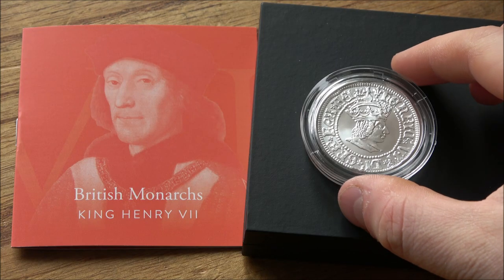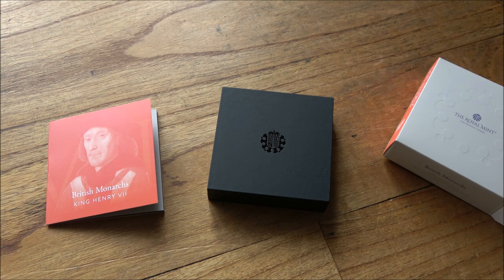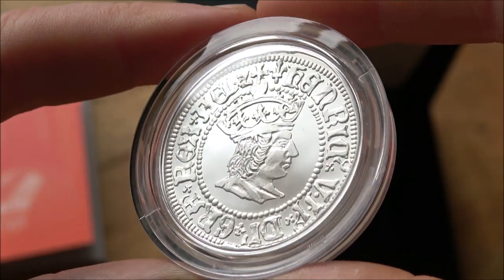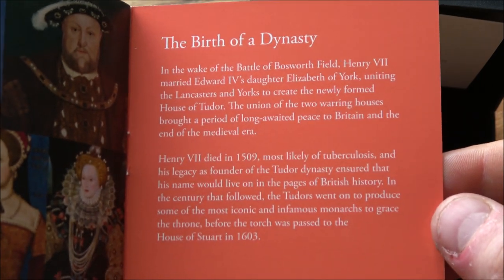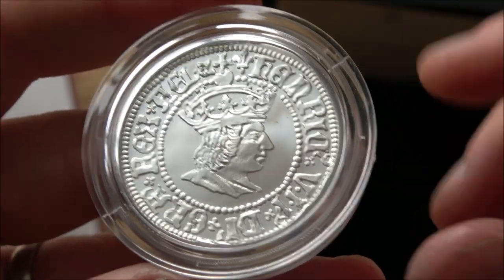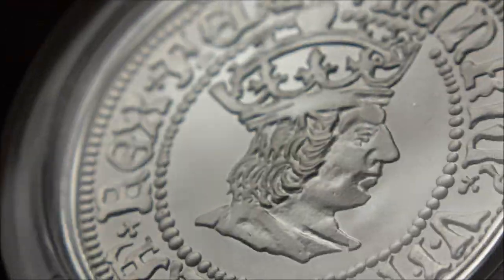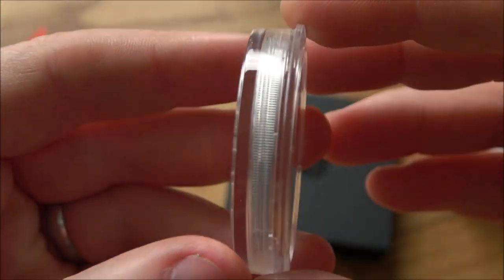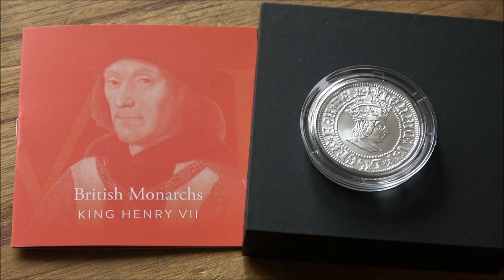This SUPER HOT New 21 Coin Series Is A Massive Success - British Monarchs Henry VII Silver Proof!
The British Monarchs Collection is a revolutionary new coin series celebrating some of the most iconic kings and queens in British history. Naturally, such a landmark collection deserves a worthy introduction and there is arguably no better place to start than with one of the most famous regal families in British history – the House of Tudor.

SPECIFICATION
VALUE DENOMINATION £2
MAXIMUM COIN MINTAGE 1260
ALLOY 999 Fine Silver
WEIGHT 31.21 g
DIAMETER 38.61mm
SPECIFICATION VALUE
REVERSE DESIGNER Alexander of Bruchsal
OBVERSE DESIGNER Jody Clark
QUALITY Proof
YEAR 2022
PURE METAL TYPE Silver
EDGE Milled

Beginning with the founder of the Tudor dynasty, the first coin in The British Monarchs Collection features a classic portrait of Henry VII as it would have appeared on the coinage of the time. As one of the most iconic kings in British history, this design provides a fascinating glimpse into the rarely seen coins of his reign, whilst also presenting a unique prospect for would-be collectors and history aficionados.

As one of the oldest working mints in the world, we have produced coins for a plethora of regal dynasties throughout our 1,100-year history, including some of the most legendary monarchs to wear the crown. The British Monarchs Collection uniquely celebrates these iconic kings and queens by providing a numismatic snapshot of their reign through coin designs of yesteryear.

Utilising genuine historical samples coupled with state-of-the-art technology and numismatic processes, our master craftspeople have faithfully recreated these classic designs just as they would have appeared during each monarch’s respective reign.

This innovative, five-year series will feature 21 monarchs in total, featuring iconic kings and queens from four royal houses: Tudor, Stuart, Hanoverian and Windsor, formerly known as Saxe-Coburg-Gotha. Each year will see the launch of several new coins, released sequentially in January, March, June and September*.

Whilst the designs remain true to the originals, the coins in this new collection are finished to Proof standard, which provides a clearly defined finish that accentuates the details and enhances the overall aesthetic of each one. Available struck in 999.9 gold or 999 fine silver, the first release in the range celebrates Henry VII. Featuring a Tudor design, it is available in a variety of sizes, ranging from one ounce to five-ounce editions.

No contract has been put in place between viewers and Backyard Bullion and as such any and all financial decisions taken having watched this video have no relationship to what is said herein.

I would suggest anyone looking to invest in gold and silver to get in touch with qualified financial advisors and work out what is best for YOU!